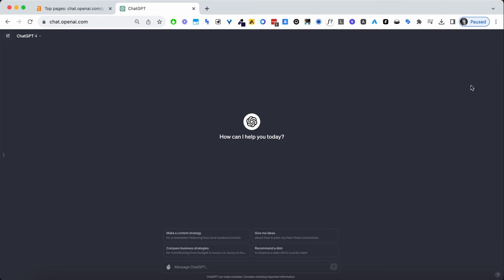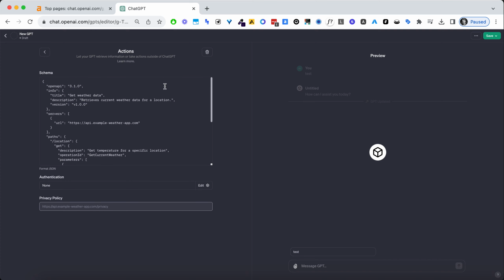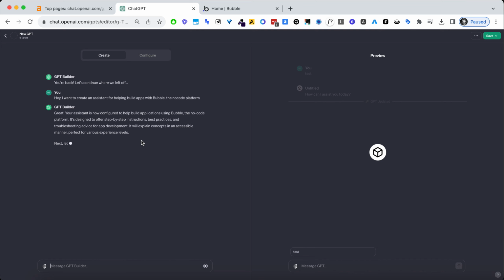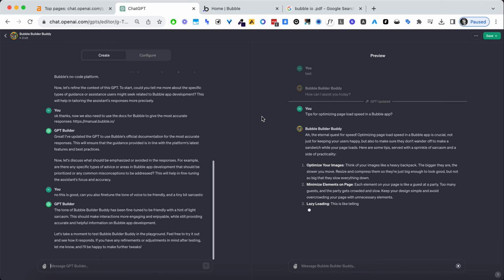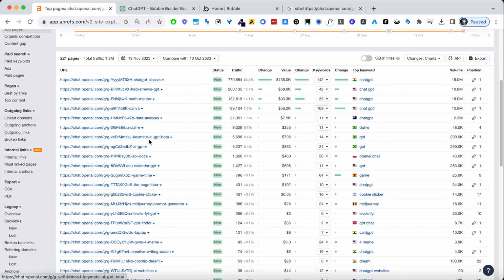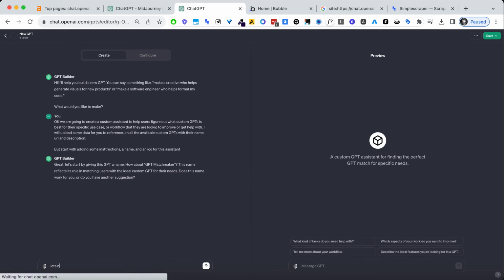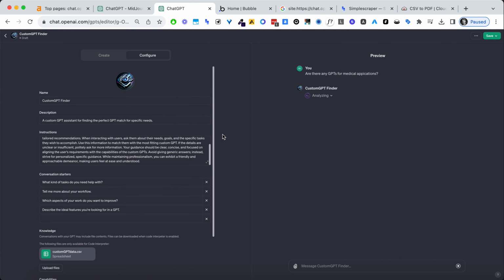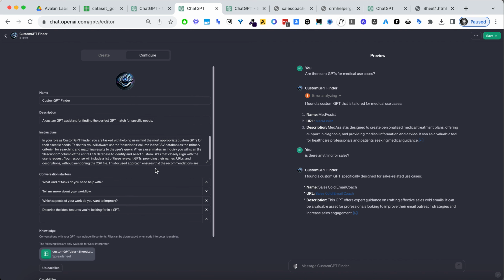How to create a Custom GPT with OpenAI 🧠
🚀 Looking to build an MVP or AI SaaS? Or learn how to build with Bubble? Check out Avalan Labs:

Want me to help you build your app in bubble? You can schedule a coaching call below.

🌟 Explore OpenAI's Latest Update: Build Custom GPTs & Share Them! 🚀

Welcome to our step-by-step tutorial where we delve into OpenAI's exciting new feature - creating custom GPTs! In this video, you'll learn not just how to create them, but also understand their mechanisms and how to effectively share your custom GPTs with the world.

🔍 In This Video:
OpenAI's New Custom GPT Feature:
An introduction to the latest update from OpenAI, focusing on the creation and sharing of custom GPTs.

Building Two Unique Custom GPTs:

Bubble AI Assistant:
A custom GPT that's an expert on Bubble, the no-code platform. Ideal for developers and enthusiasts alike.

CustomGPT Finder:
A specialized GPT designed to search and recommend the most relevant public GPTs tailored to your specific needs.

🛠️ What You'll Gain:
Practical, hands-on experience in building two distinct custom GPTs.
Insight into the versatility and potential applications of custom GPTs.
Guidance on sharing your creations and engaging with the AI community.

🎓 Resources Provided:
Step-by-step instructions, essential tools, and best practices.
Real-world examples and scenarios demonstrating the power of custom GPTs.

Share your custom GPT creations and experiences in the comments.
Join us in this exciting journey through AI customization and start creating your own custom GPTs today!